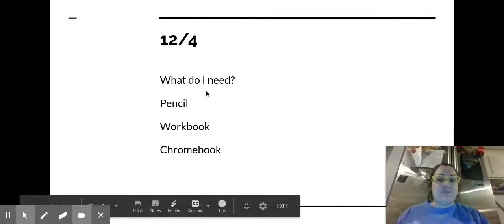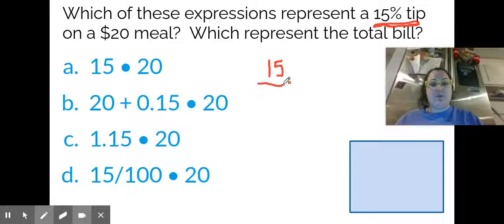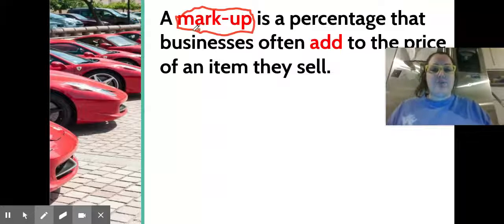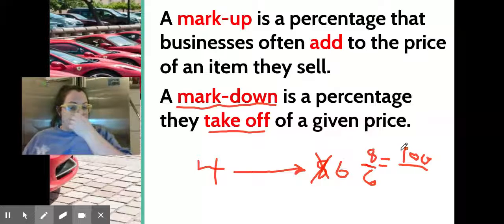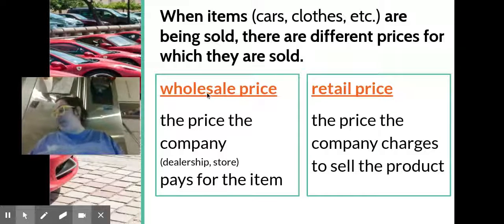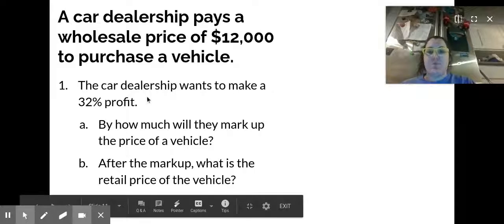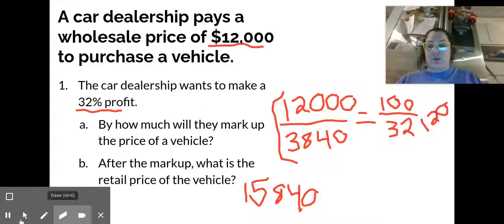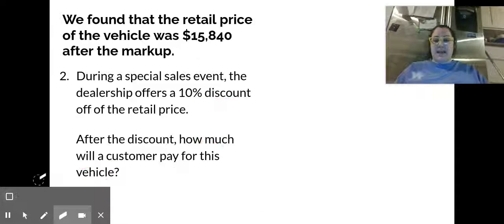Lesson 4.11 pt. 1